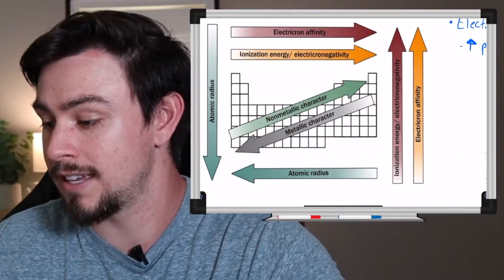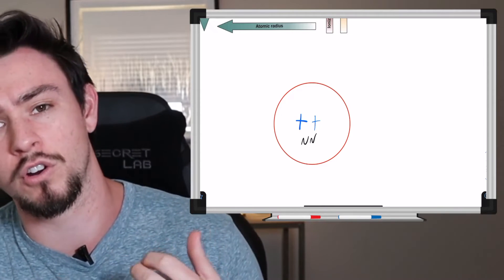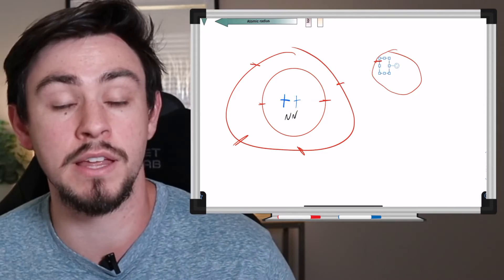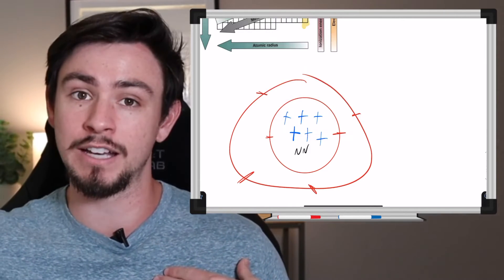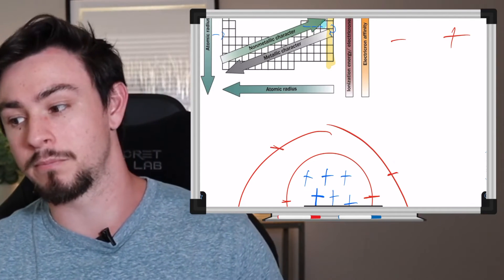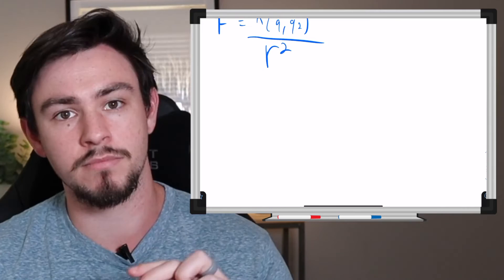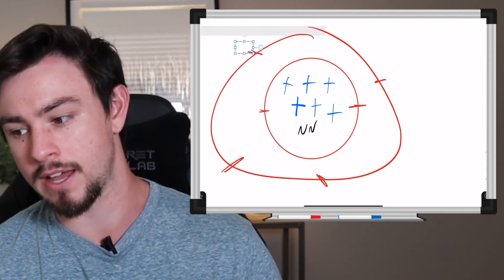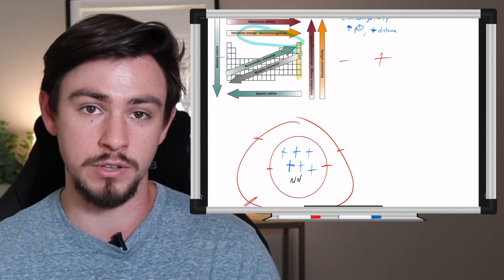How the MCAT Tests - Periodic Table Trends & Physics Correlates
In case you didn't know, I'm a current medical student and have a hobby for making free MCAT resources on YouTube with my sister Maggie:-) I scored in the 90th percentile on my own MCAT and made all the mistakes so you don't have to!